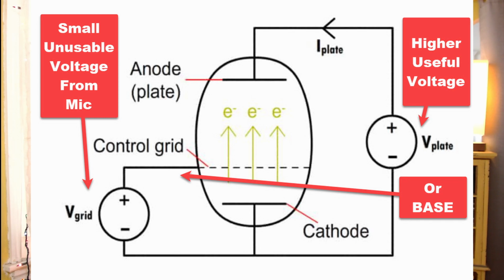Microphone Pre-amp Unorthodox Explainer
Do you wonder which to change, the pre-amp gain or the audio interfaces' gain?  I try to explain here.  I felt Audio Haze's explanation of an audio interface could be added to.